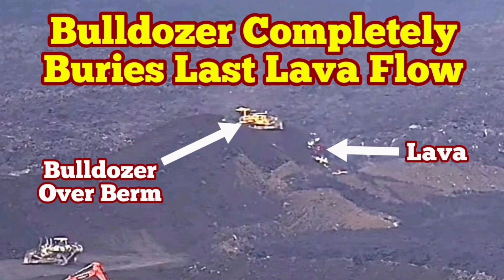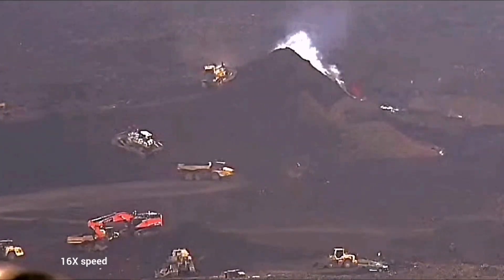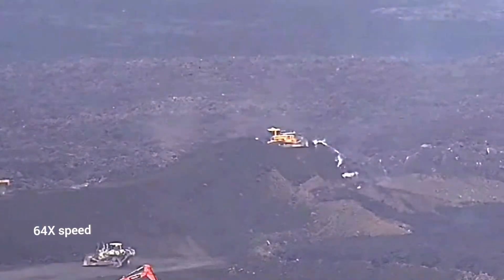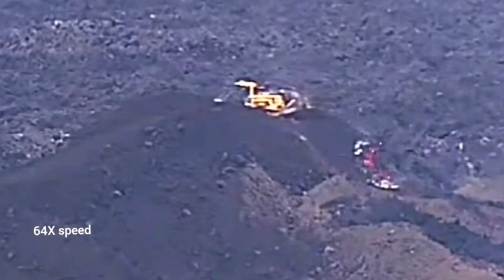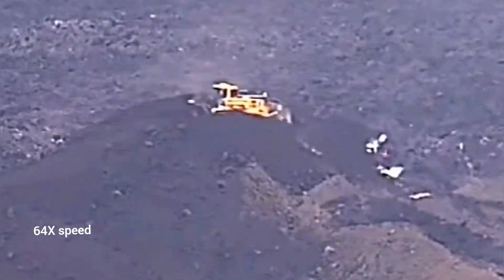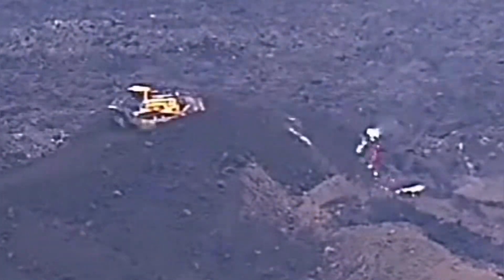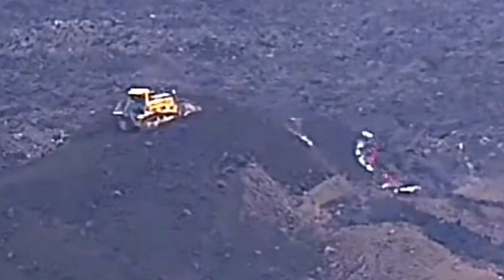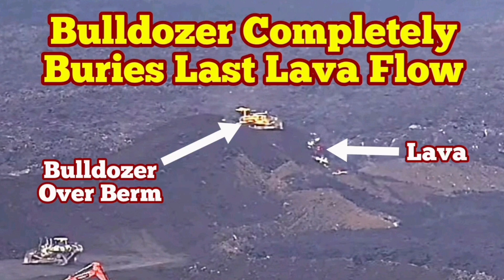Bulldozer Completely Buries Lava Flow, Drives On It, Iceland KayOne Volcano Eruption Update